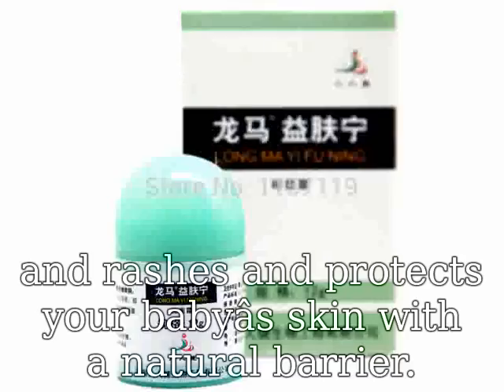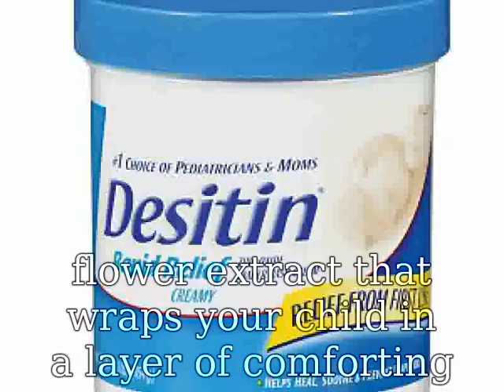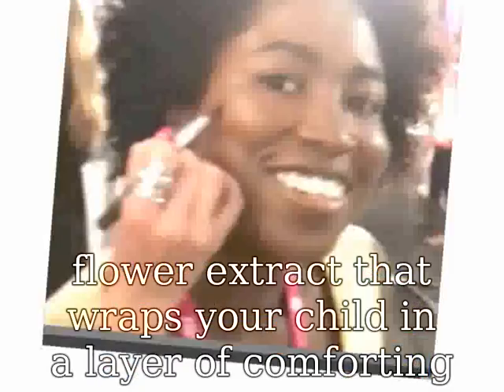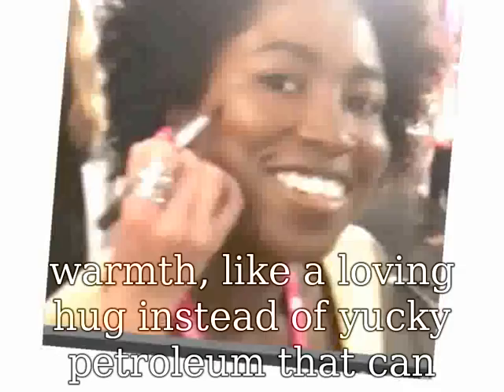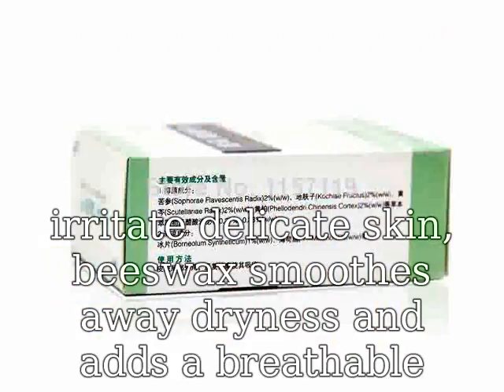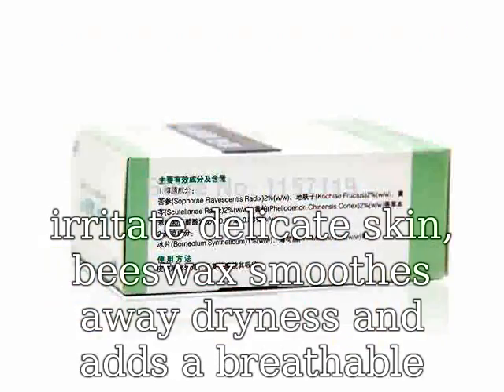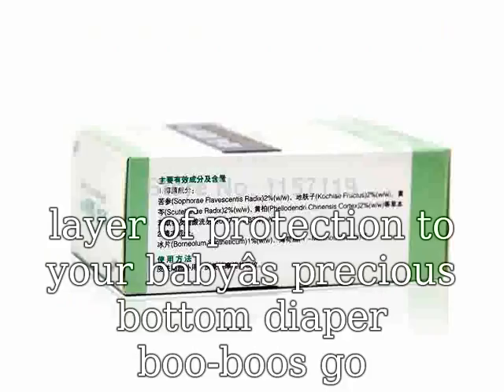Diaper Rash Cream For Acne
Use This Link To Buy Very Cheap From AMAZON